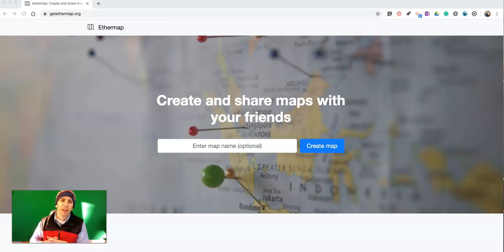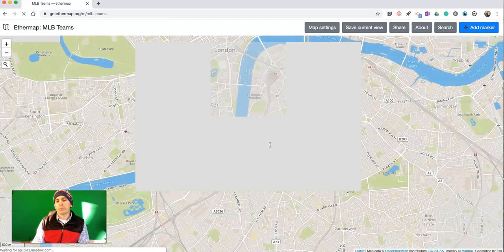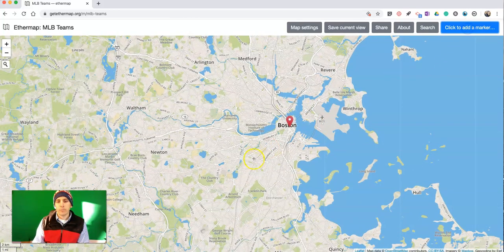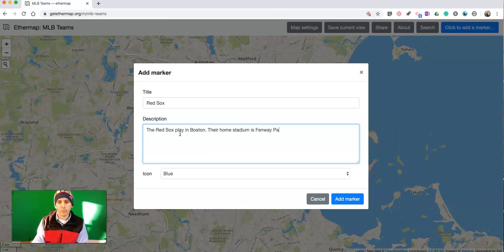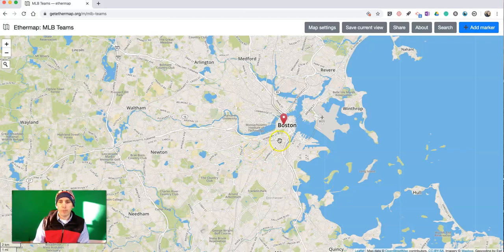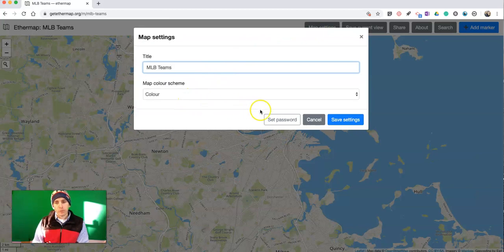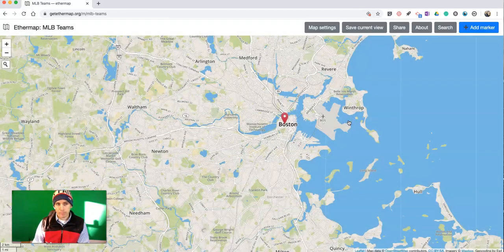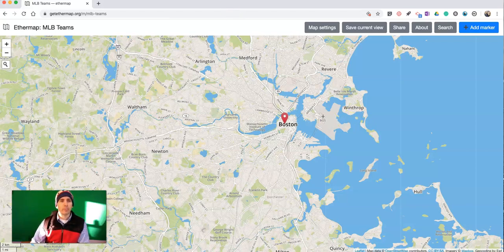Ethermap - Quickly Create and Share Online Maps - No Account Required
Ethermap is a free online mapping tool that anyone can use to create a map. No account is required in order to use Ethermap. You can invite other people to add to your map.